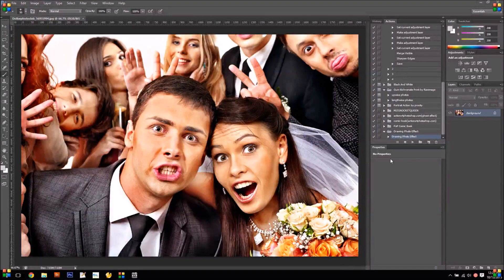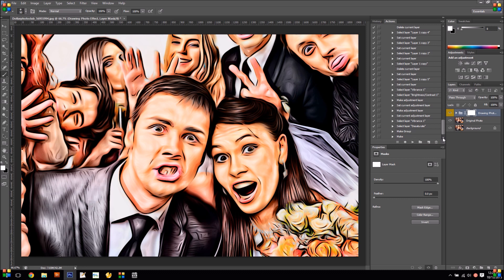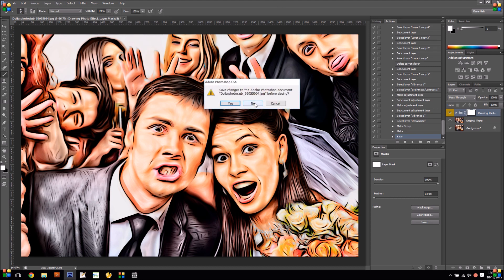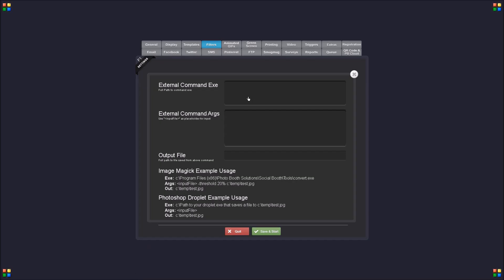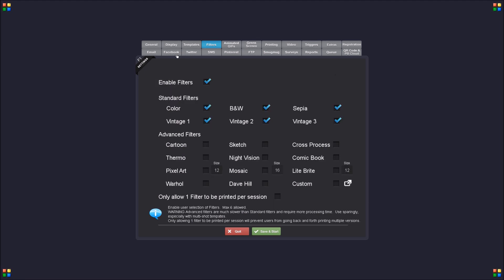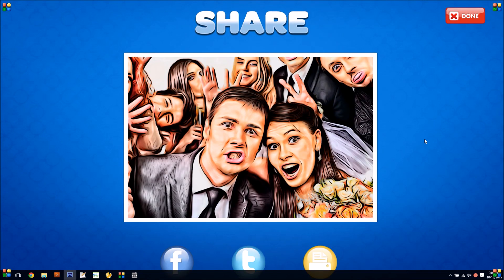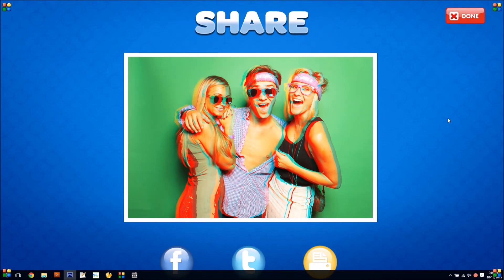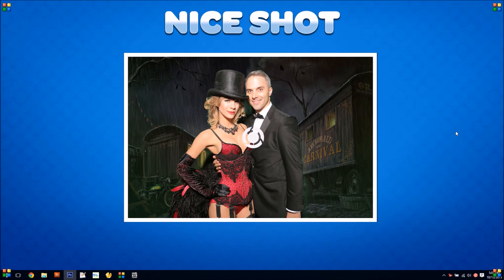Custom Photo Booth Filters in Social Booth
Social Booth now allows you to use custom filters via Photoshop droplets or ImageMagick scripts.